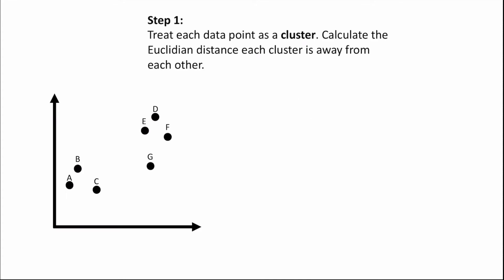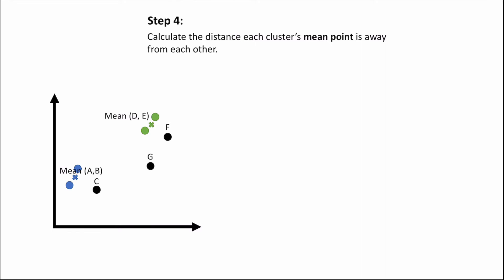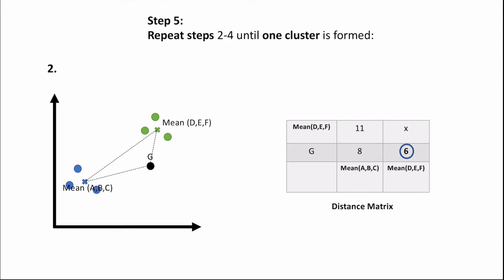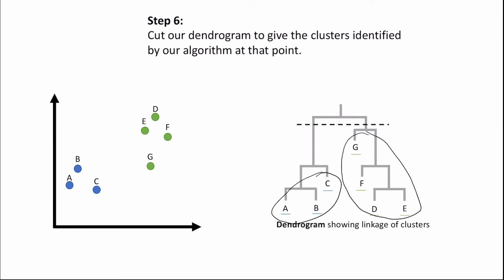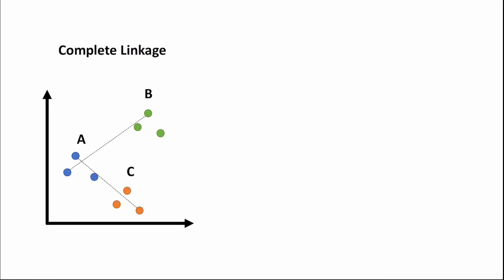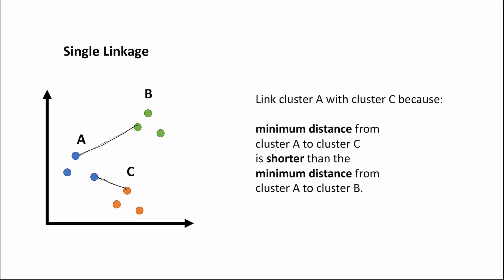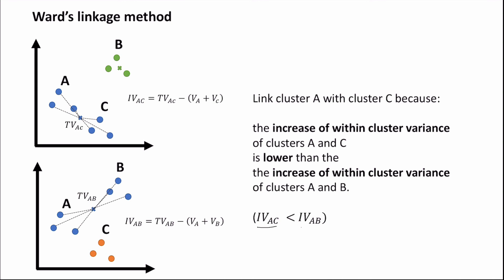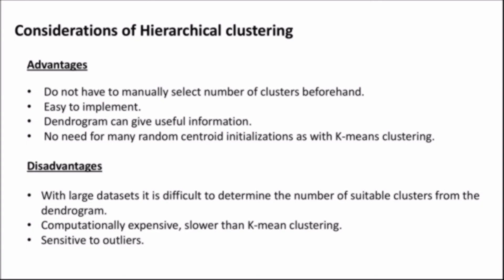Hierarchical Clustering Clearly explained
This series is designed to build your knowledge in Data Science from complete beginner to expert. After completing this series you will competent in all fields of Data science and will have the ability to build top tier data science models which can be useful for personal projects and employment.